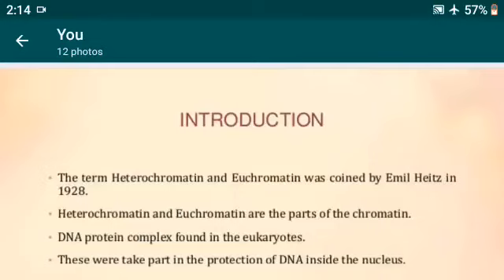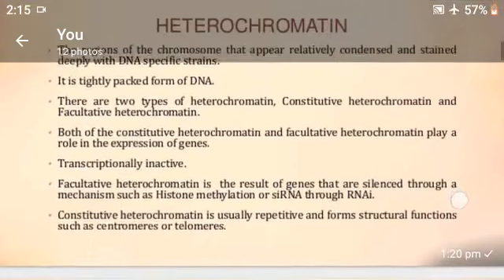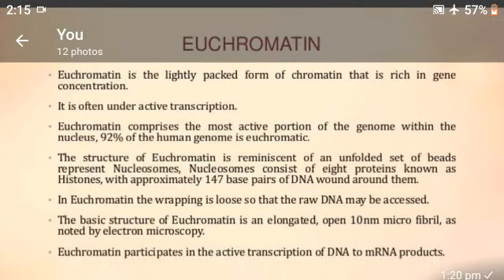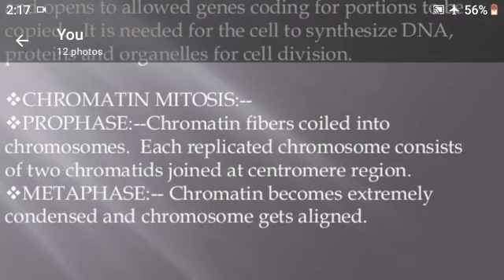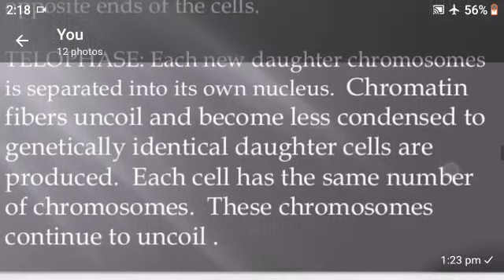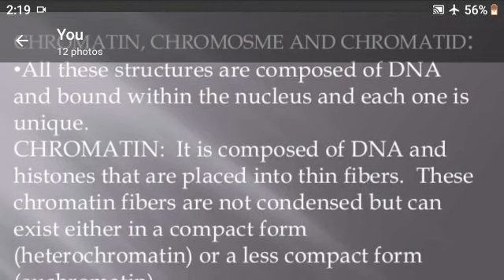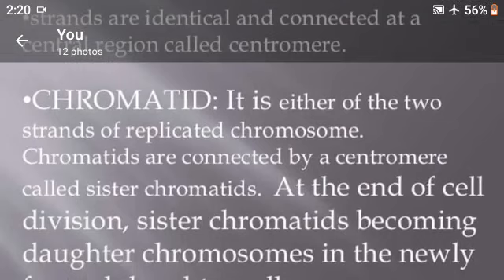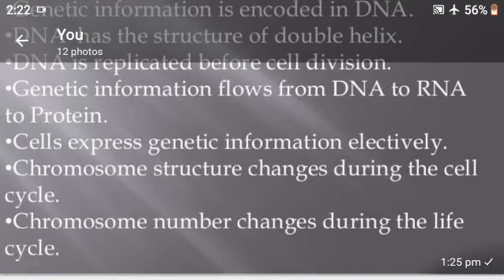Jayoti vidyapeeth women's university session structure of chromosomes